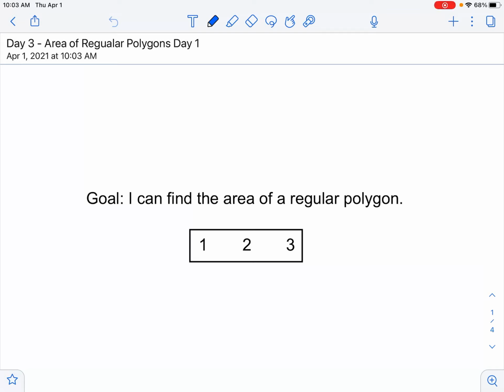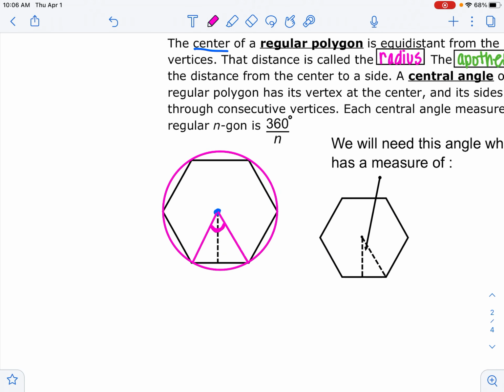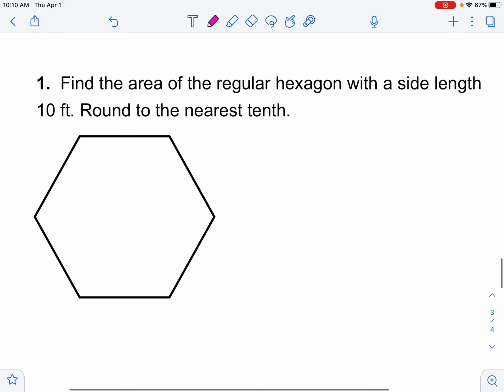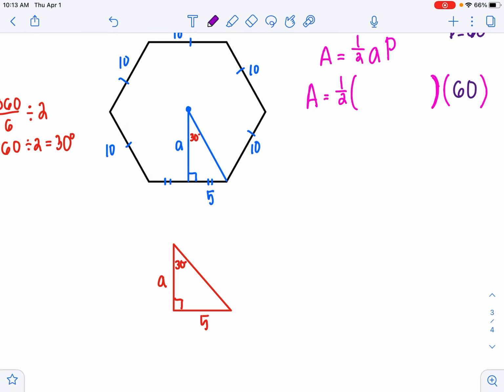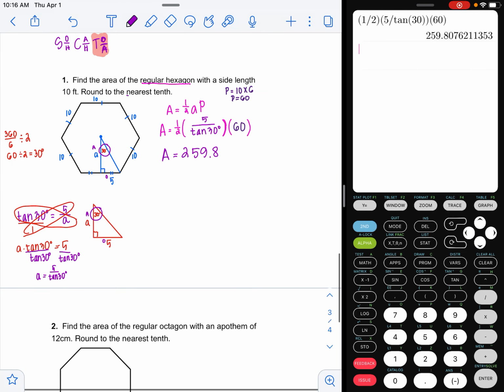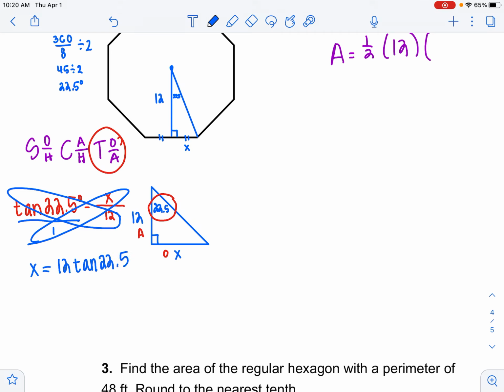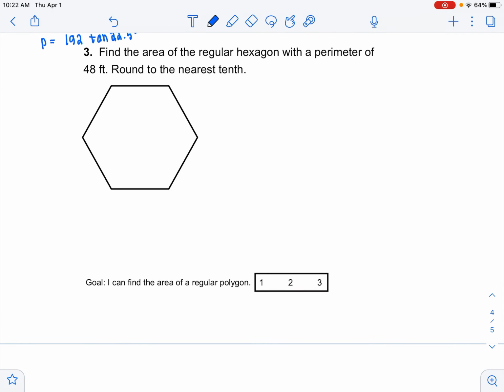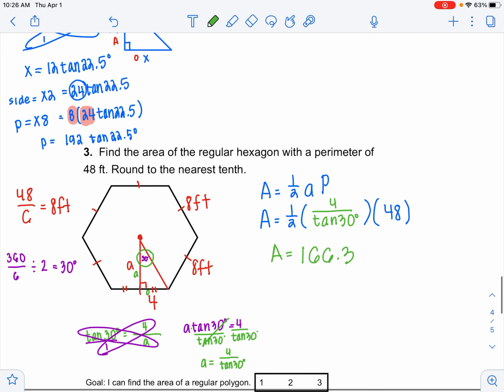Day 3 - Area of Regular Polygons Day 1